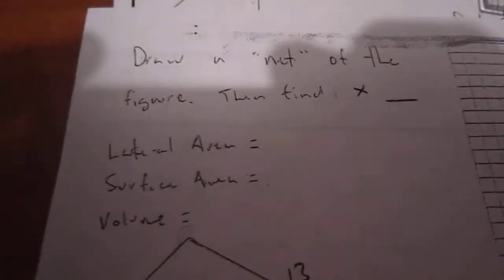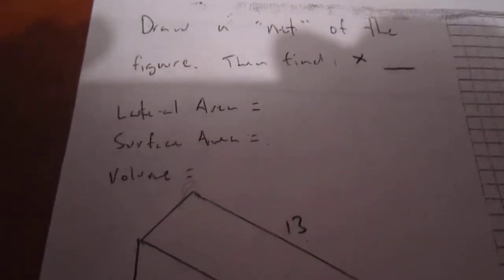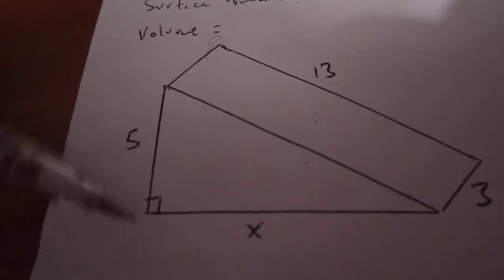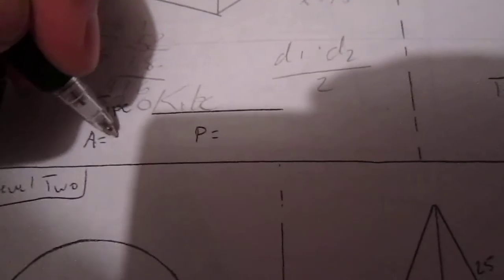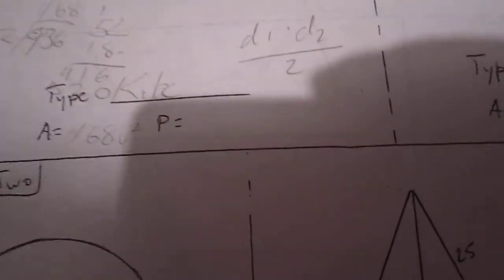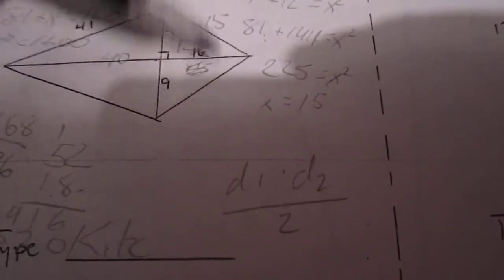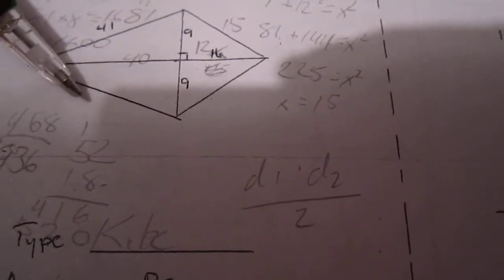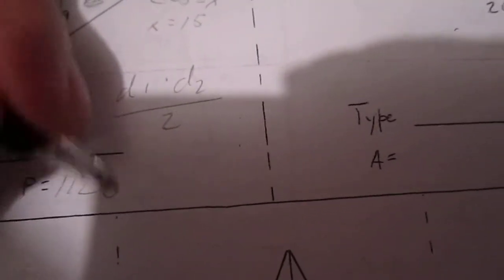Final Review- Part Two